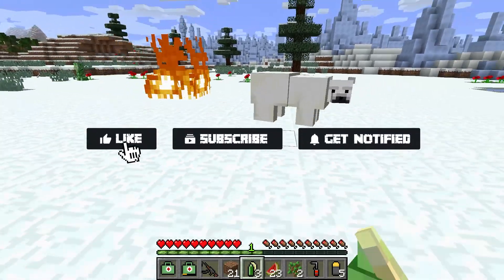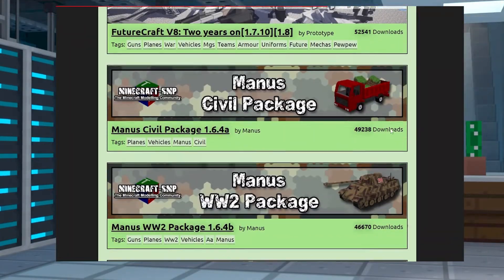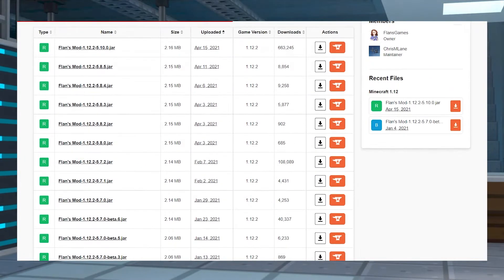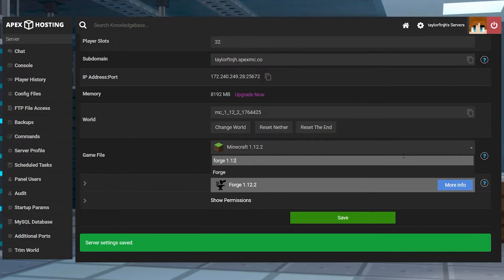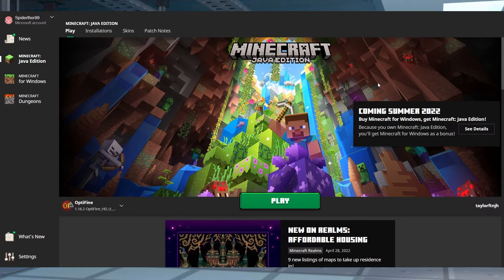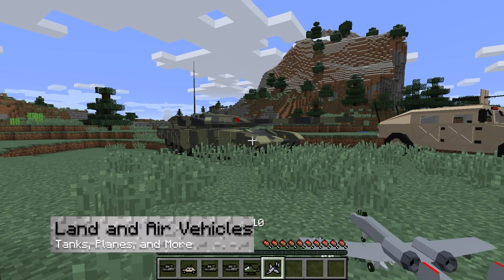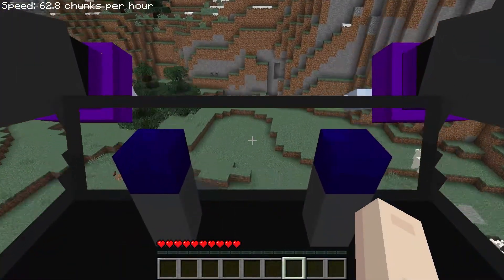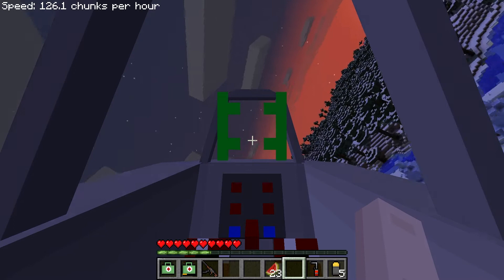How To Set Up And Play Your Own Flan's Mod Server!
Learn How To Set Up And Play Your Own Flan's Mod Server With Apex Hosting
24/7 Uptime, DDoS Protection, Live Support, Easy to Use Panel

USEFUL LINKS

One of the core mechanics of Vanilla Minecraft if collecting the required ores to craft and improve your arsenal of tools and weapons. With Minecraft being around for so long, more experienced players may be looking for more of a challenge when mining for ores underground. The provide this additional challenge, we’ve created the Apex Cave Block gametype, which places players in a cave with minimal starting items. The aim of the game is to develop and explore your cave to find ores, mob spawners and base creation similar to the popular Skyblock gametype. It’s easy to set up a Caveblock server with Apex Hosting, and in this guide we’ll show you how it’s done.

TIMESTAMPS

0:00 Start
1:06 Downloading
1:50 Server Install
2:30 Client Install
3:01 Gameplay
3:58 Conclusion